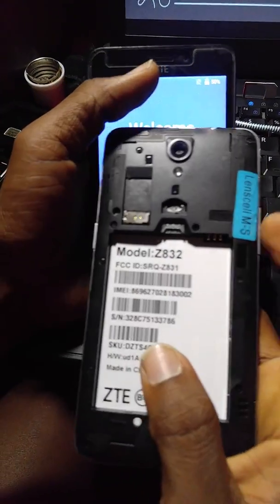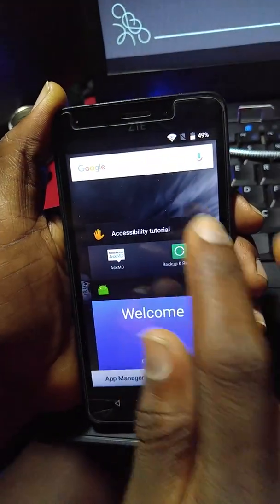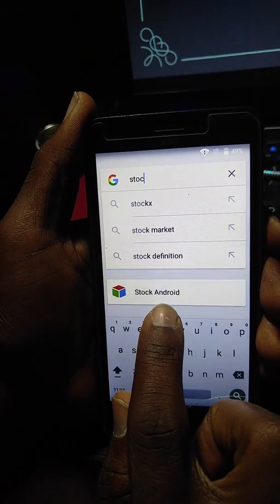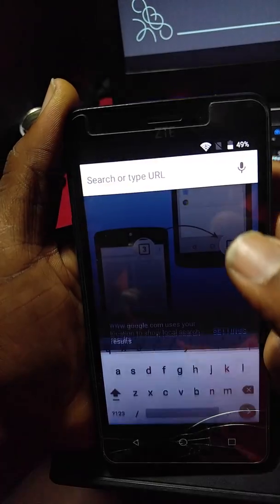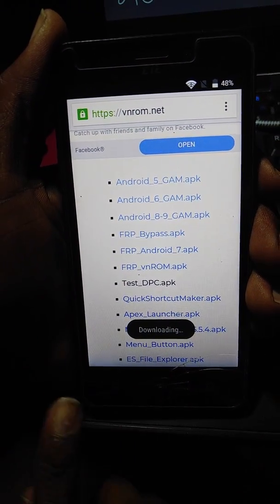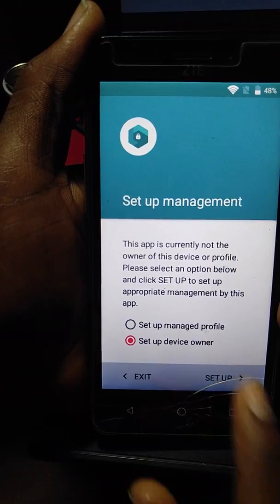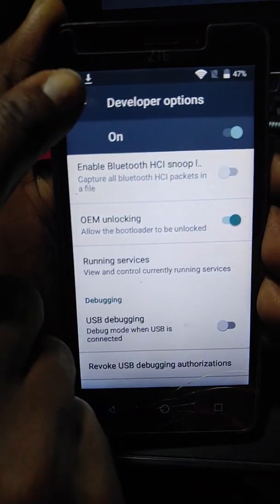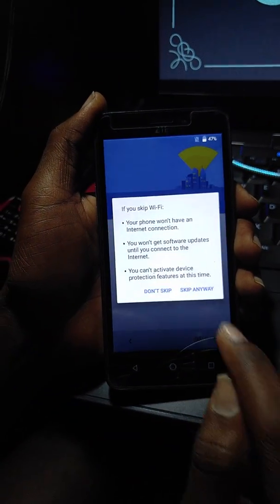Z832 bypass google account on cricket sonata3/ android 6.0.1(retire ID)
in this video you will learn how to bypass google account lock on your ZTE Z832 cricket sonata 3